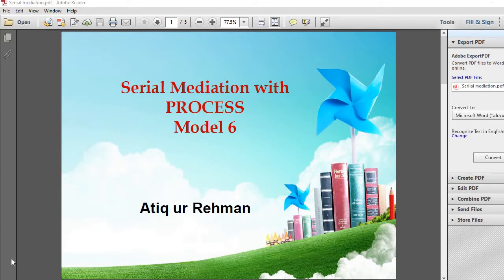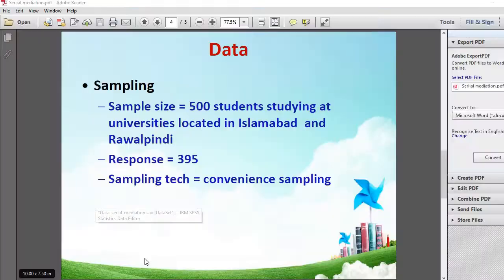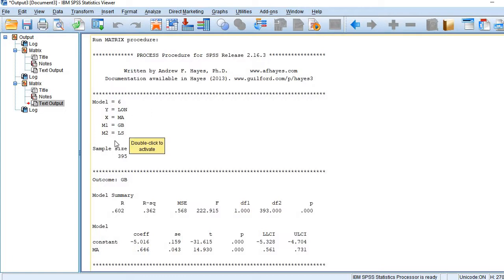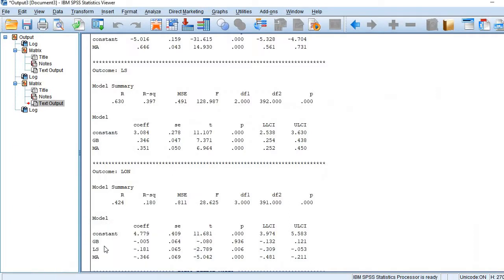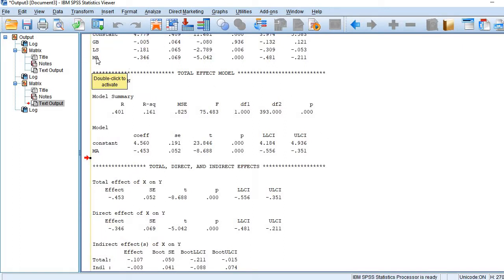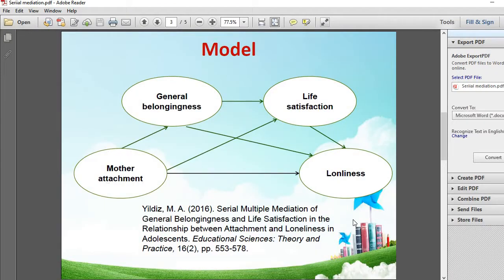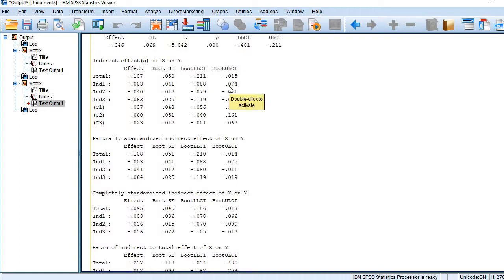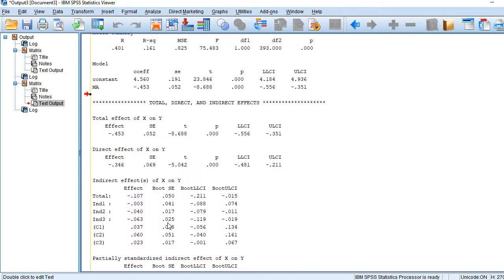Serial mediation Model (Model 6)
Learn how to run serial mediation analysis with PROCESS (Model 6) and how to interpret results